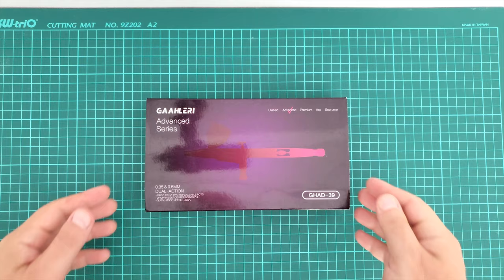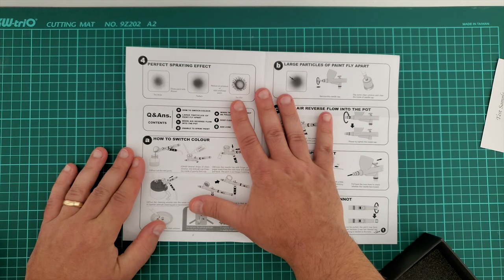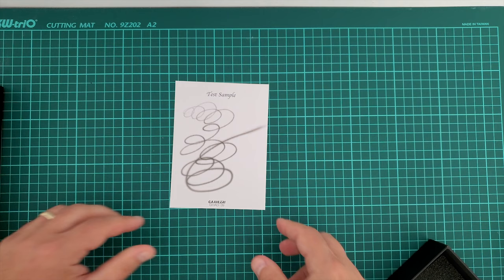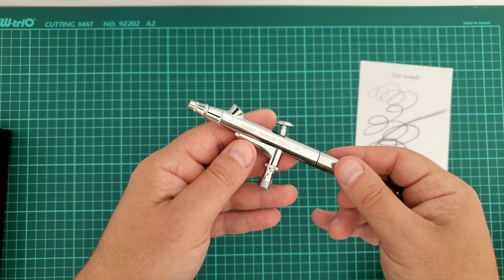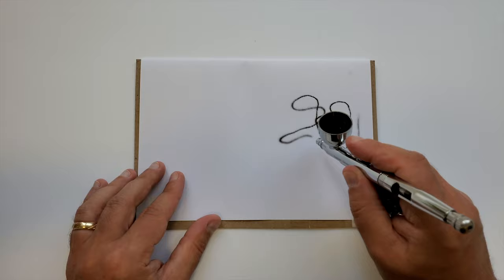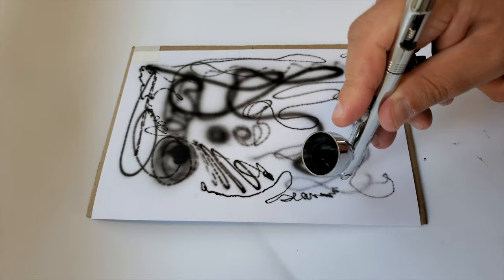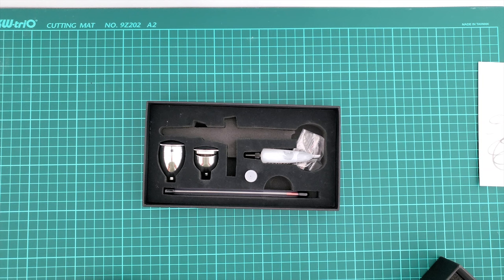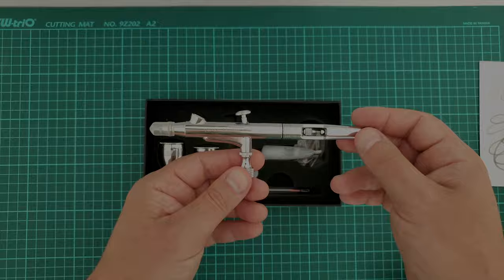Gaahleri GHAD-39 Airbrush Review & Testing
It will help the channel f you get your airbrush through
Gaahleri Dual-Action Airbrush in this video is called GHAD39 and feature two nozzle/needle sizes in its box - 0.35mm and 0.5mm.
It has a tail stopper, a quick release, thorough instructions in English, tube of lube and two paint cups.
You can get this airbrush for a very decent price
It is well worth the money, but if you are after precision painting and want the best airbrush IMHO, you should get this:
or, my favorite and also my daily driver for fine work:
For your introduction into the realm of airbrushing though, Gaahleri is a perfect contender. It will do perfectly fine job for most of the artists, modelers and most likely can be used in cosmetics and food industries too.